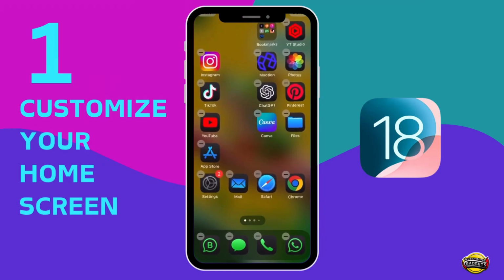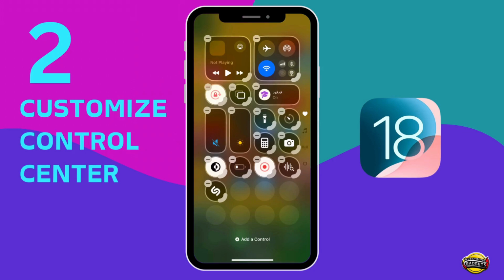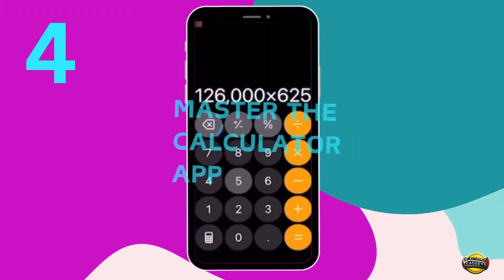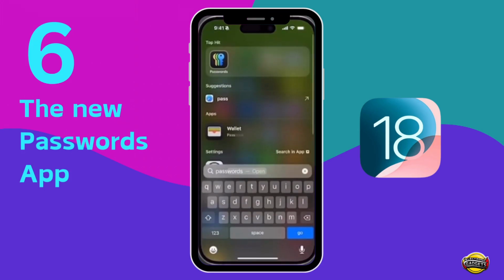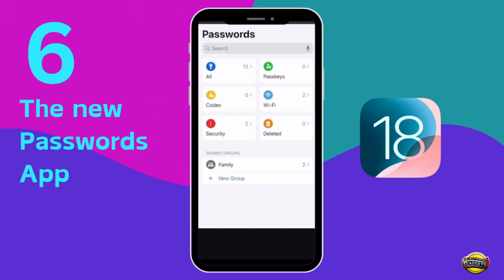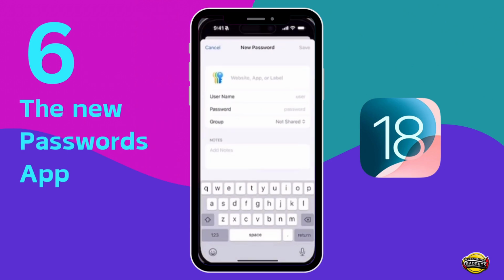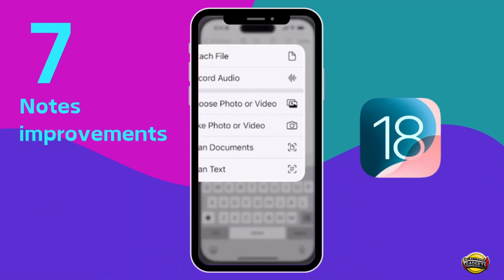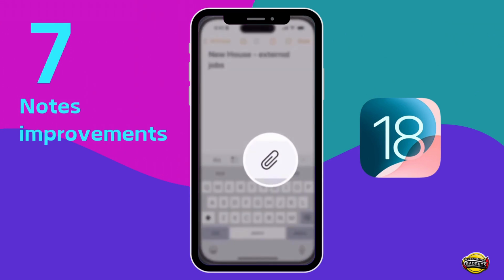🟣🔵🟢NEW Features for Apple IOS 18 iPhone | Software Update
In this video, we'll review the latest upcoming features with iOS 18 for iPhone. Learn about changes and improvements Apple has made in the new update, including performance improvements, new security features, and updated apps. Find out how these features will change your iPhone experience and make it easier and smoother. Follow the video for all the details about the iOS 18 update and how you can take advantage of it!

Here’s a description of 20 new features in iOS 18:

 1. Improved User Interface: The home screen and settings menu have been redesigned for easier and smoother navigation.
 2. Smart Mode: A new mode that automatically adapts to your device usage, such as switching to dark mode at night or adjusting notifications based on your preferences.
 3. Enhanced AI: Siri is upgraded with new abilities, allowing it to interact more intelligently and understand complex commands.
 4. Custom Control Center: You can fully customize the Control Center, enabling you to add and shortcut frequently used features.
 5. Interactive Lock Screen: New interactive elements are added to the lock screen, such as widgets that can be used without unlocking the phone.
 6. Advanced Health App: Significant improvements to the Health app, including more accurate sleep tracking and detailed exercise analysis.
 7. Enhanced Security: Major security improvements, including features like biometric two-factor authentication and temporary login codes.
 8. Smart Emergency Mode: Improvements to the emergency mode, including automatically sending notifications to trusted contacts in case of an emergency.
 9. Improved App Management: Enhanced app management for open and background apps, saving battery and improving performance.
 10. Custom Notifications: Improved notification management, allowing users to prioritize and hide unimportant notifications during work or driving.
 11. Enhanced Real-Time Translation: Upgraded built-in translation service, supporting new languages and adding real-time translation features.
 12. Multitasking Documents: Better support for multitasking, including split-screen and improved navigation between multiple apps.
 13. Interactive Apps: Support for mini-apps (widgets) that can be interacted with directly from the home screen without opening the app.
 14. Faster File Sharing: Improved AirDrop for faster and easier file sharing between different devices.
 15. Camera and Video Enhancements: Improved photo quality with new modes like Cinematic mode for video and enhanced autofocus.
 16. Augmented Reality (AR) Modes: Improved AR features with more supported apps and advanced interactive functionalities.
 17. Privacy Protection: New privacy protection features like controlling which apps can access location data and secure sign-in with Apple ID.
 18. Advanced File Management: An enhanced Files app with easier search and organization, and better cloud storage integration.
 19. Expanded External Display Support: Improved support for external displays, offering a better experience when connecting iPhone to larger screens.
 20. Battery Optimizations: Power consumption improvements with new features to extend battery life, like alerting users to apps draining unnecessary power.

These features make iOS 18 a major update that enhances the user experience and provides more control and flexibility.

Website links that talked about the new features in iOS 18:

1.  9to5Mac

The site provides a detailed explanation of the most prominent features of iOS 18, such as Photos and Safari updates, as well as the new Passwords app.

2.  MacRumors

The site showcases key features such as new game mode, privacy improvements, and Apple Wallet updates.

3.  iMore

The site covers features like customizing widgets, protecting apps with Face ID, and improvements to the Notes app.

You can visit these links for more details about iOS 18.